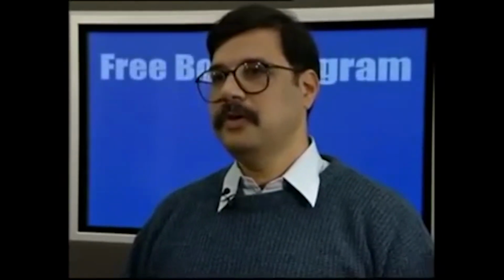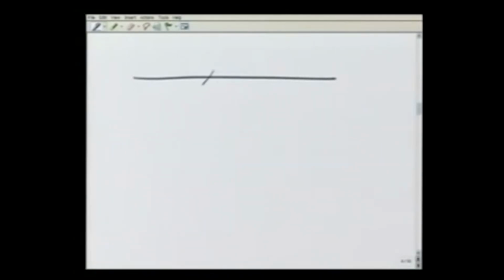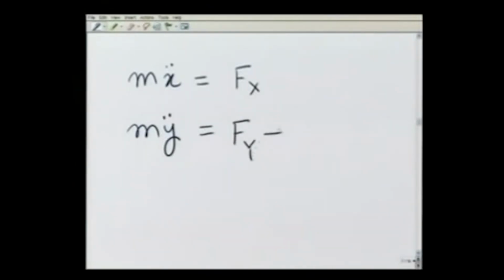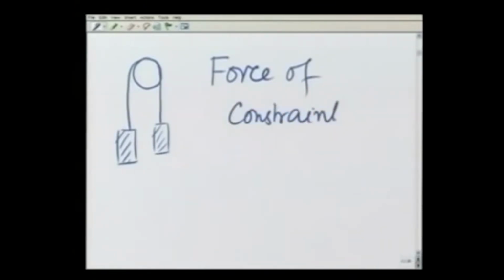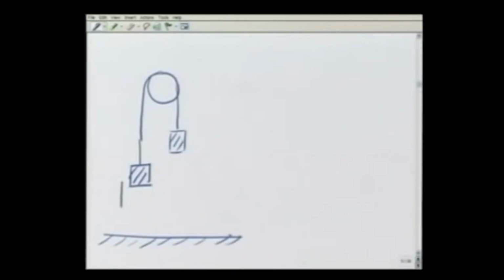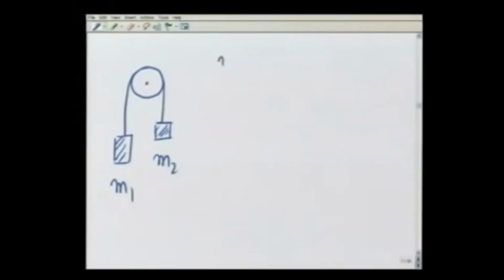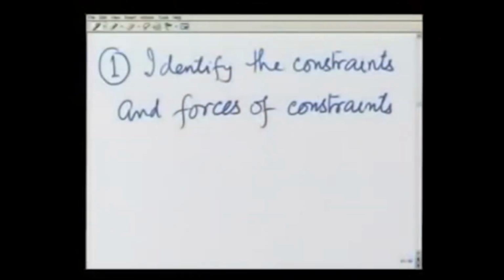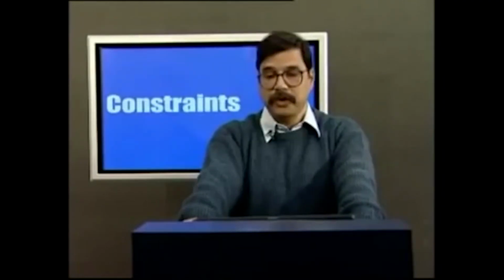Motion with constraints, constraint forces and free body diagram